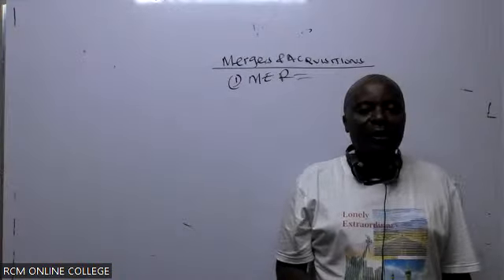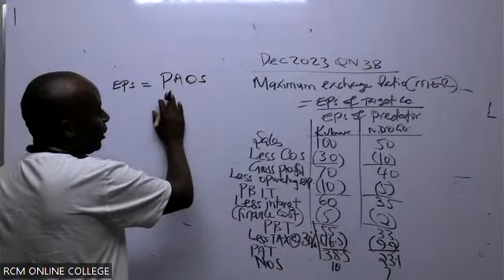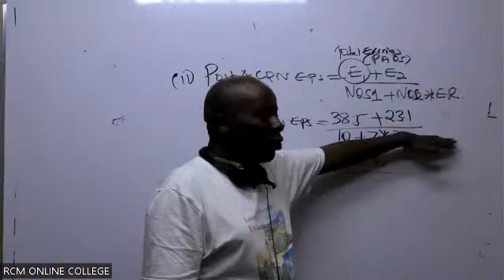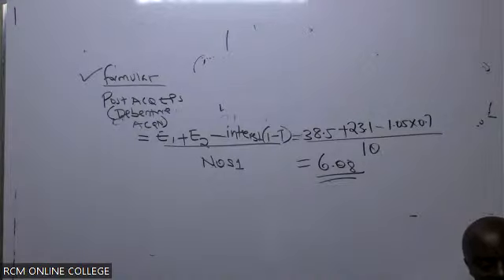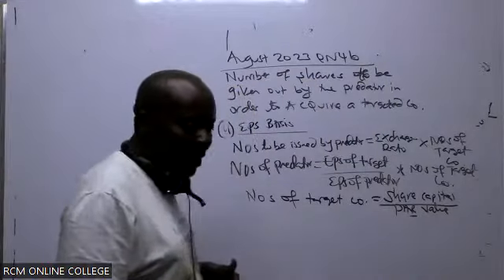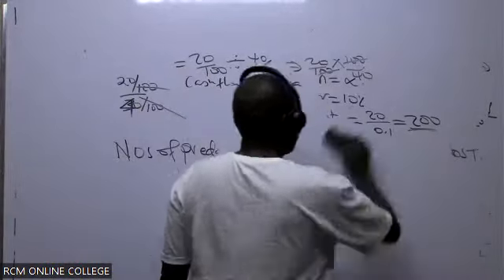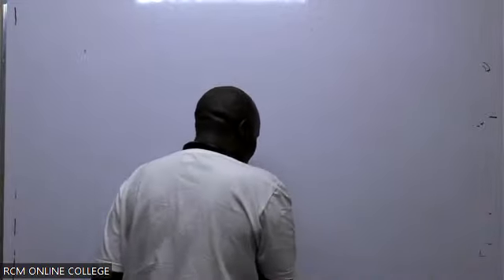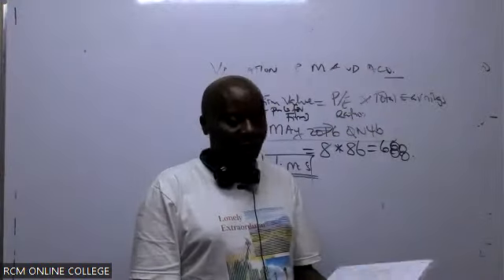AFM-CPA ONLINE CLASSES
Our enrolment is open and we charge Ksh 4,800 per unit for CPA, ATD,CS and CAMS. BDA and financial modelling will cost you Ksh 9,000.
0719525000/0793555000